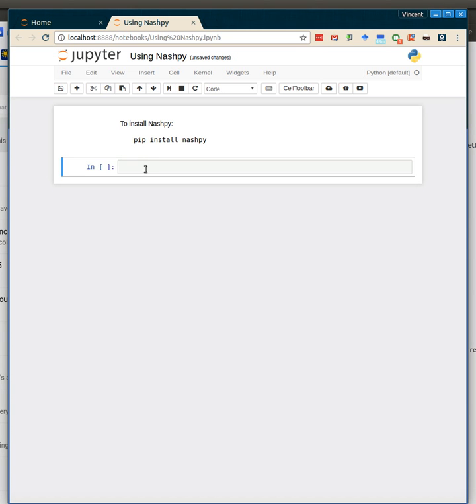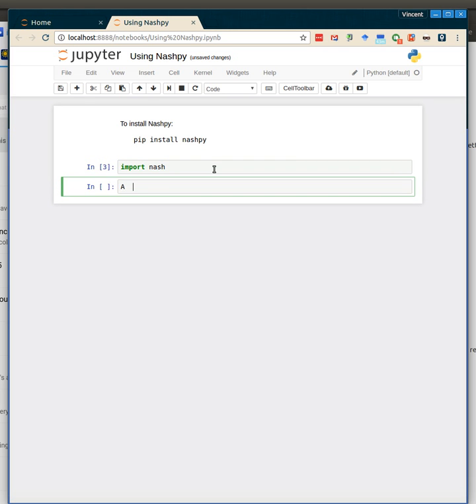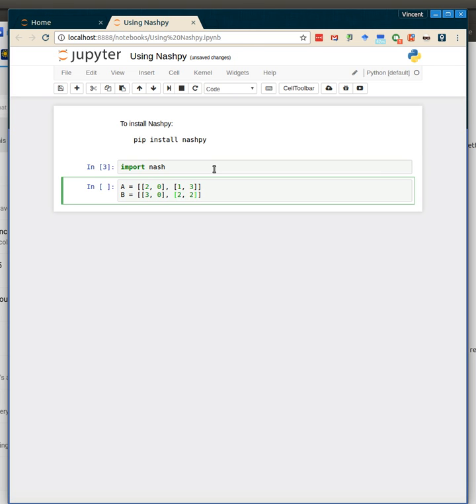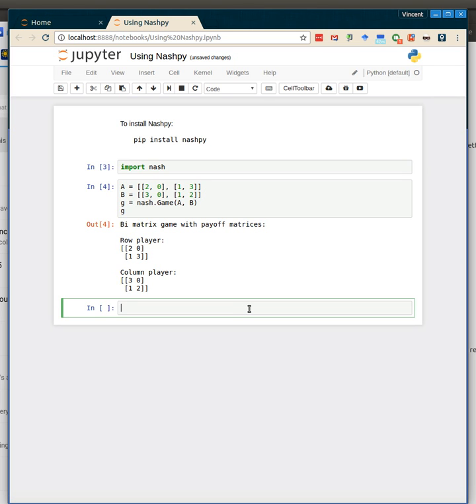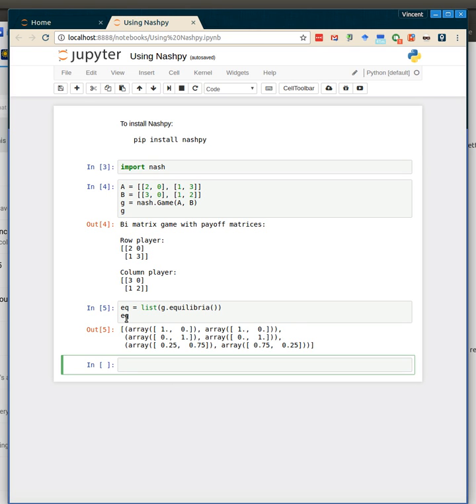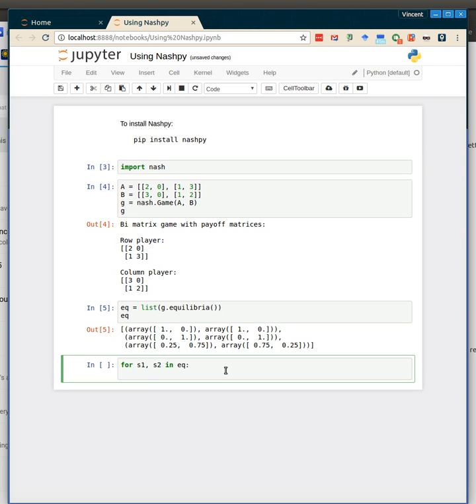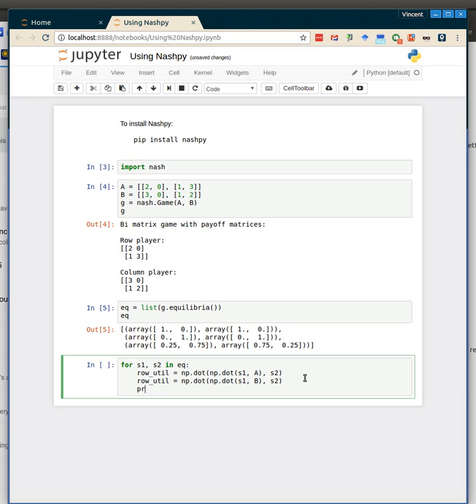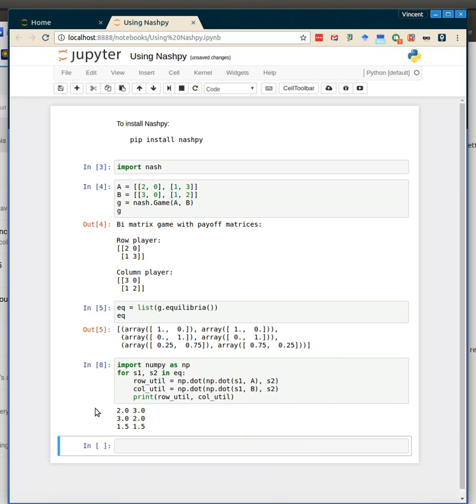Using Nashpy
A brief overview of using the Nashpy python library for the computation of equilibria.